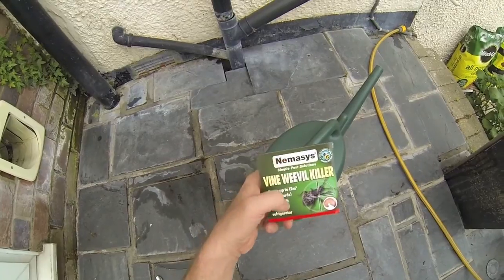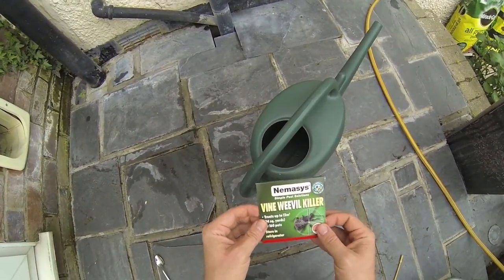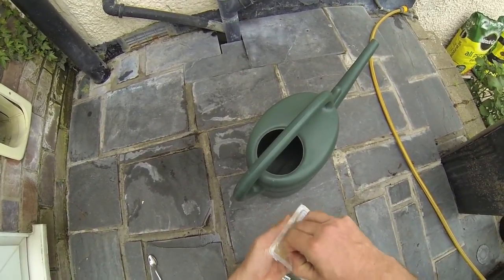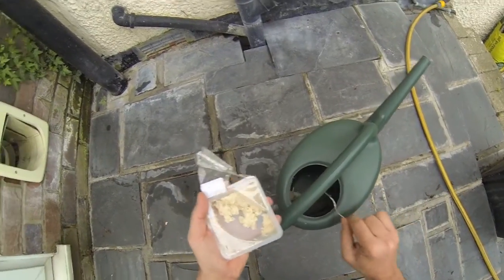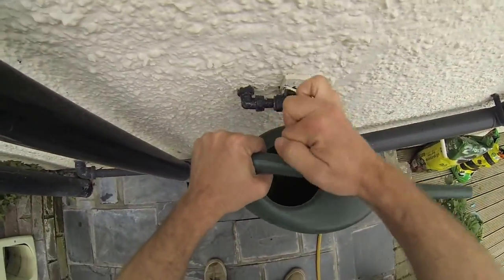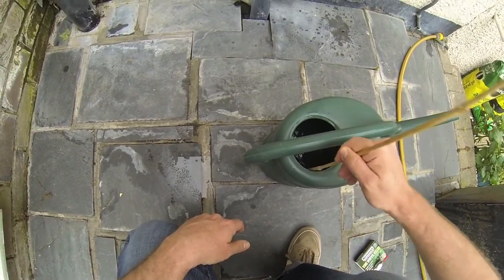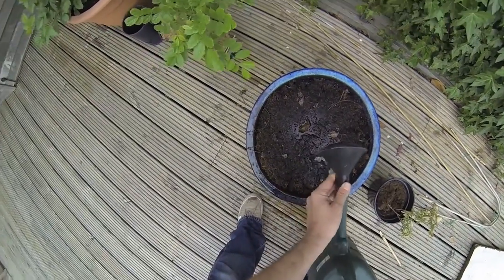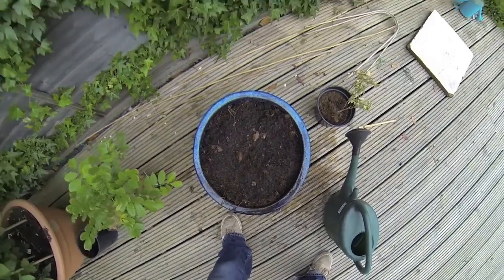Found White Grubs Eating the Roots of my Strawberry Plants - Applying Solution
After finding white grubs that had killed my strawberries, I thought that I would try combating this problem by using a natural nematode - Steinernema Kraussei. These are tiny parasitic eel worms which invade the grub hopefully killing the tiny beasts. These worms multiply inside the grub which then releases more of them after the grub dies (insert evil laugh here).